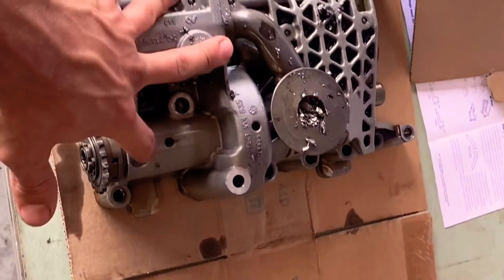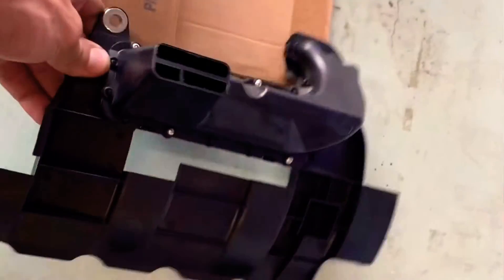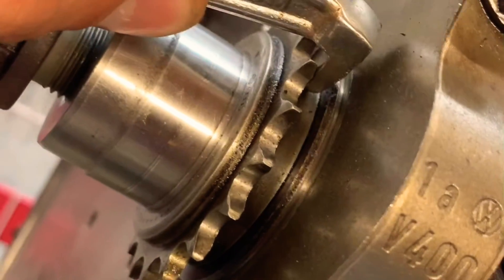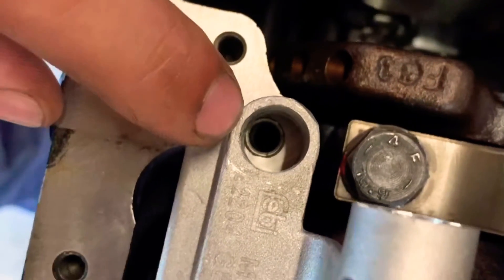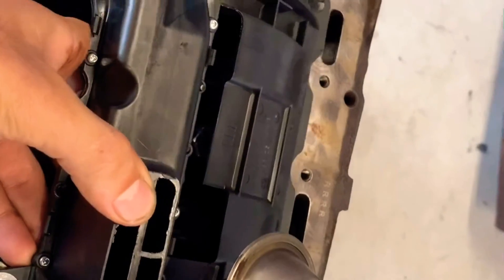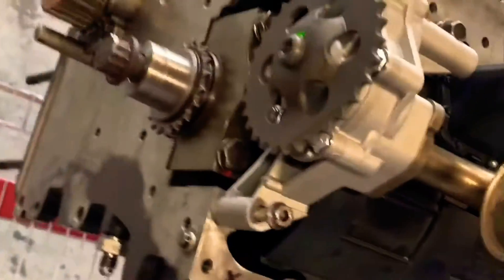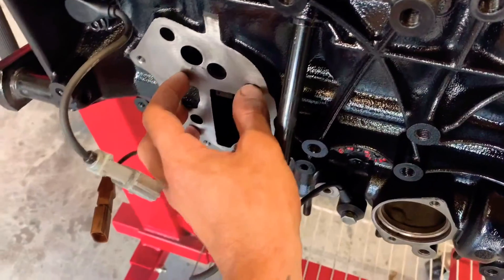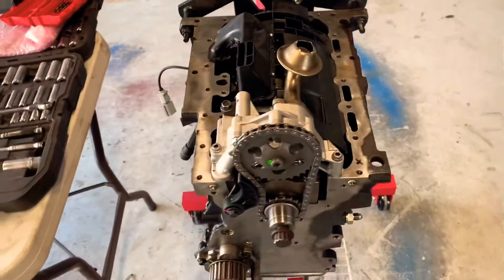2.0FSI 1.8t oil pump conversion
How to swap your 2.0 oil pump with a 1.8t setup